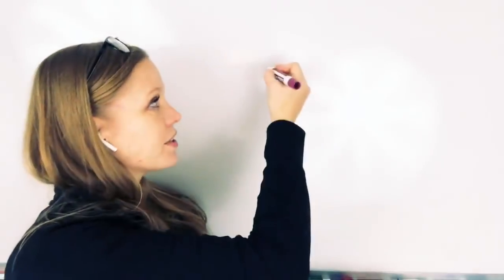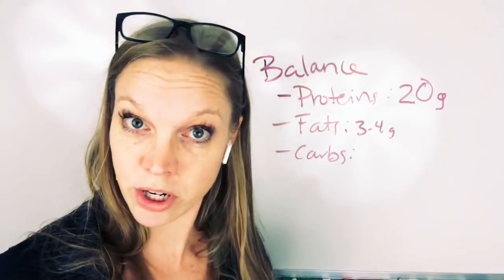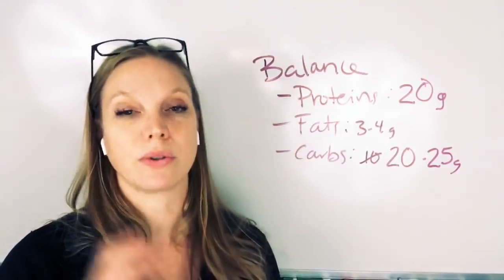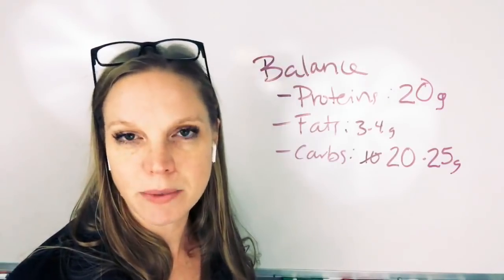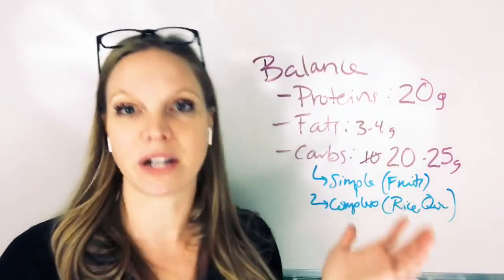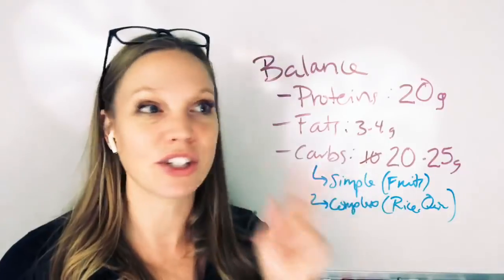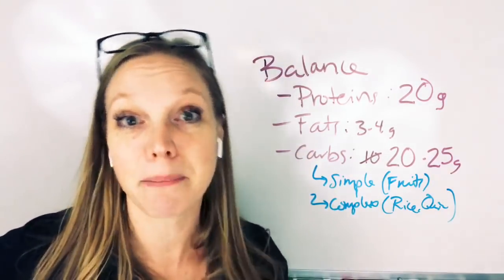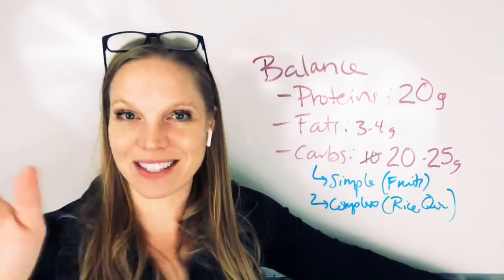What type of carb is best?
Get your copy of my book, the Female Fat Solution Book on Amazon